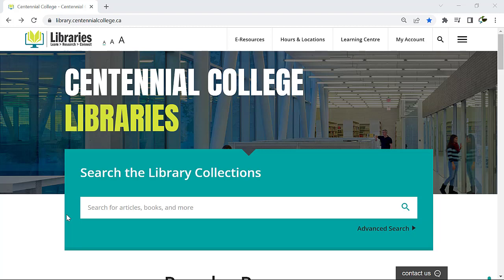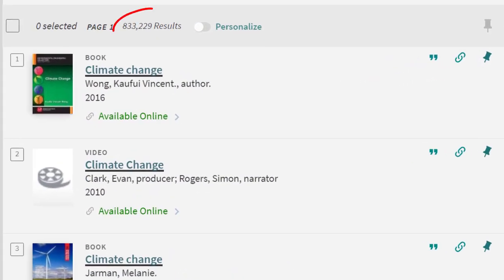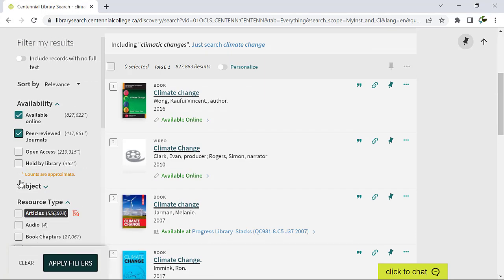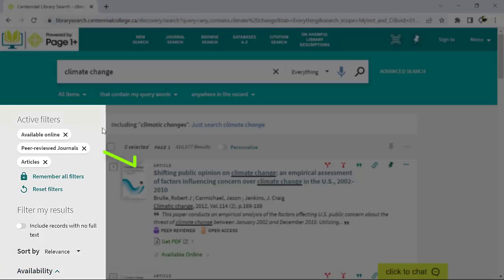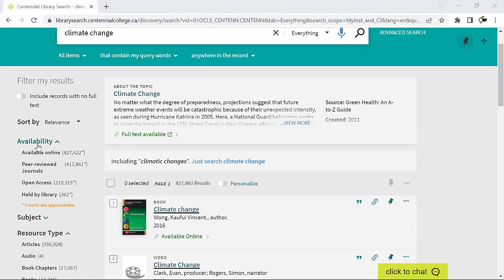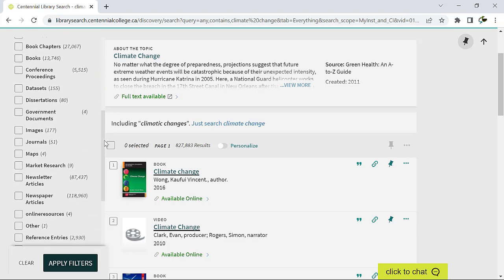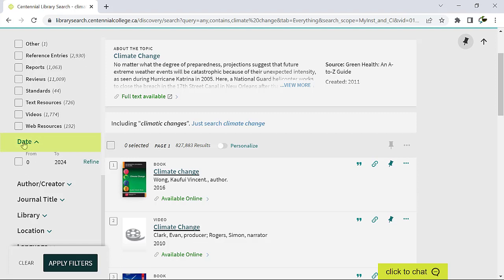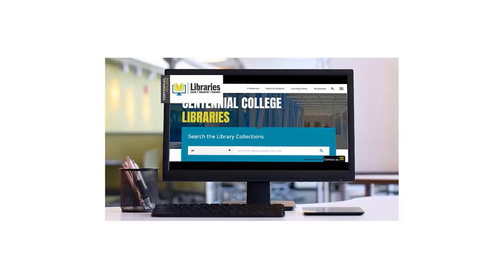Filter your Search Results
In this video learn how to filter your search results from the Centennial College Library database. This will help you narrow down the important results needed for your assignments and research.